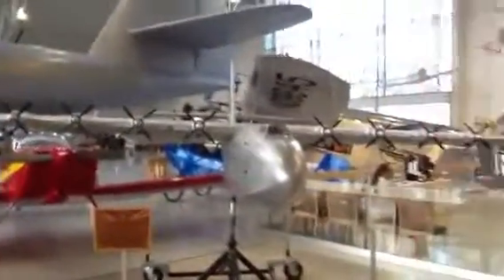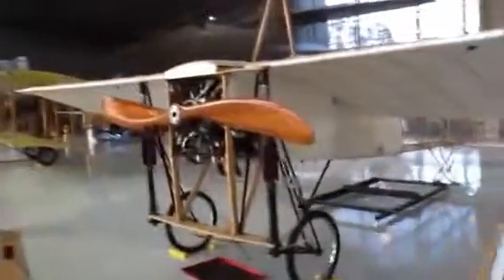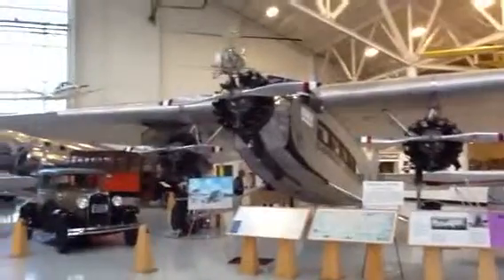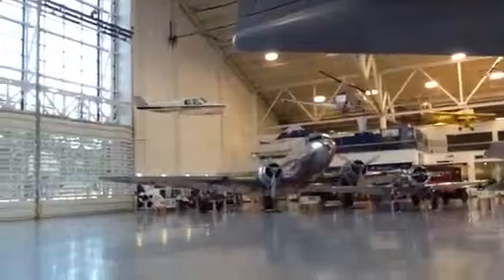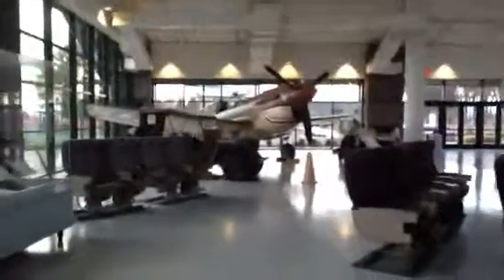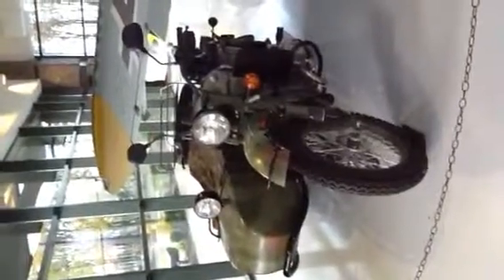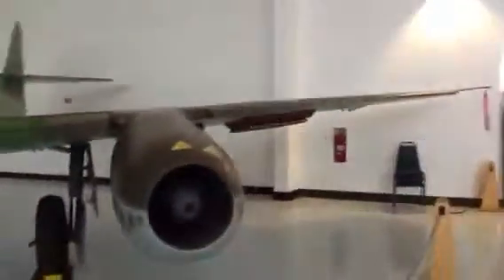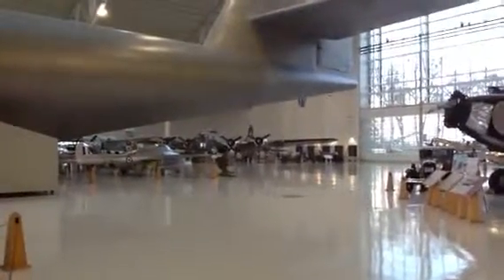Evergreen museum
First half